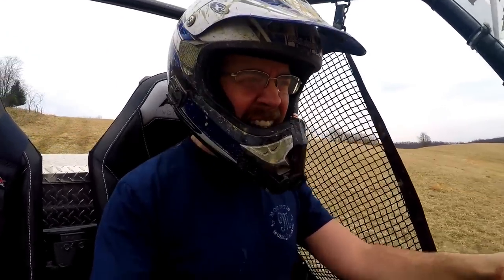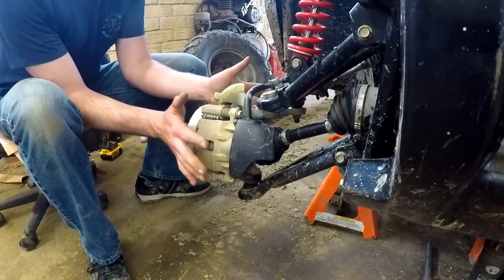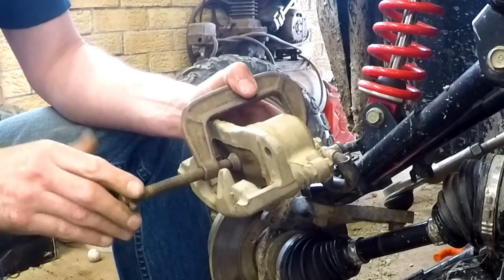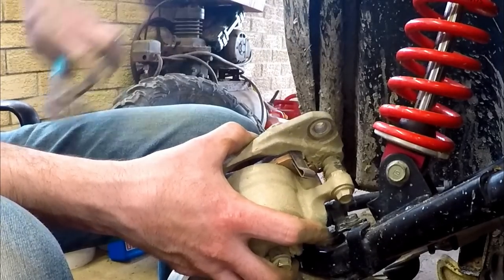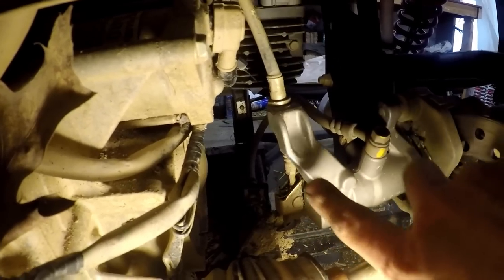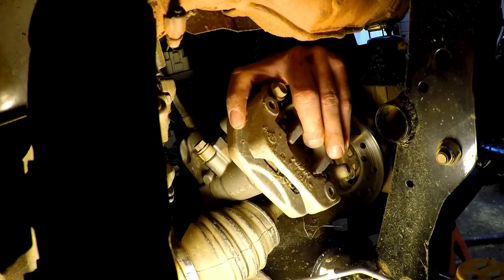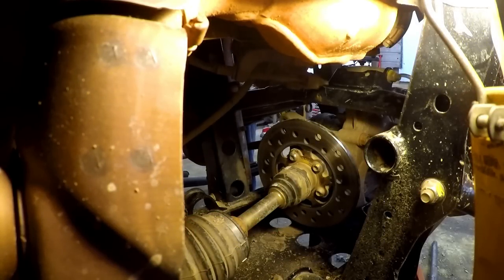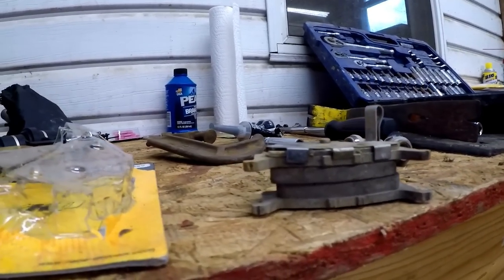Honda Pioneer 500 Brake Pad Replacement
HD Sintered Brake Pads
Small C Clamp
Piston Rewind Tool for Rear Brake Piston
18" Socket Extension for 3/8" Socket Drive
3/8" Socket Swivel Adapter